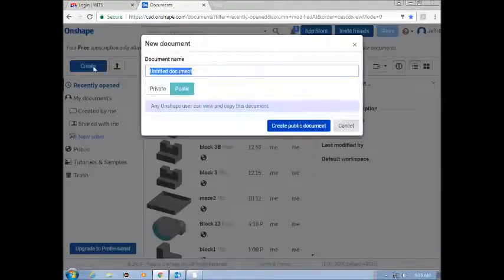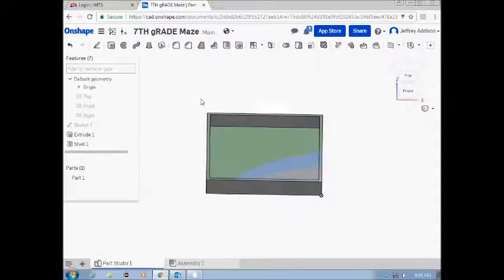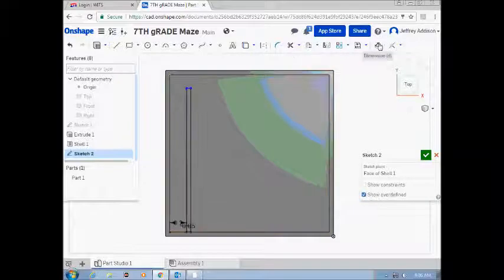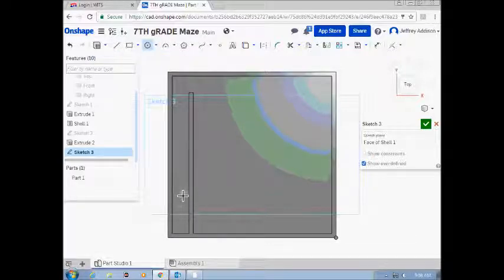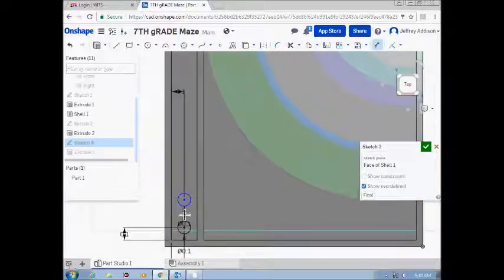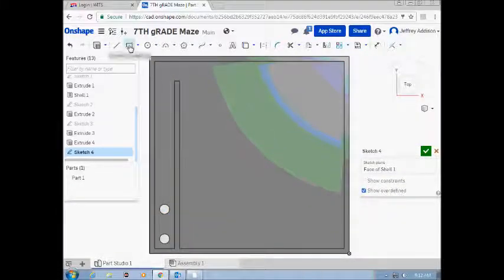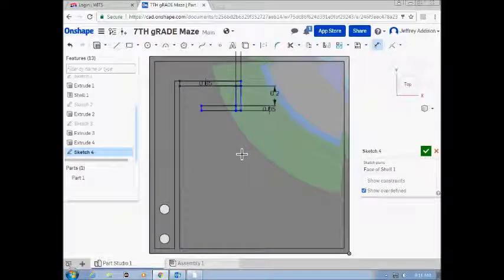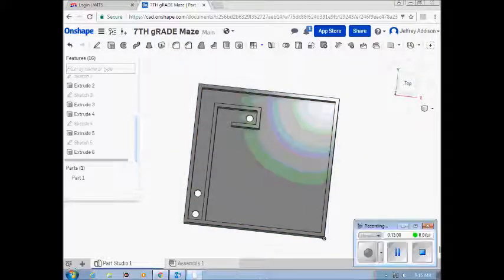MazeWalkthru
Ball Maze tutorial for Onshape.